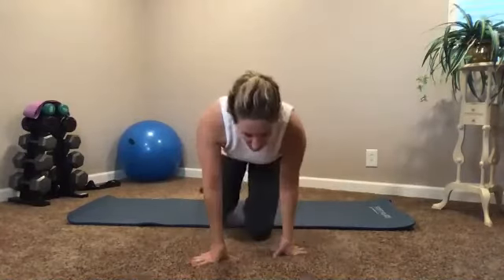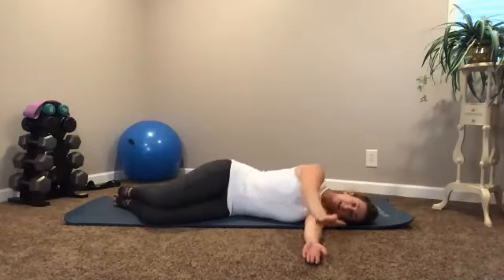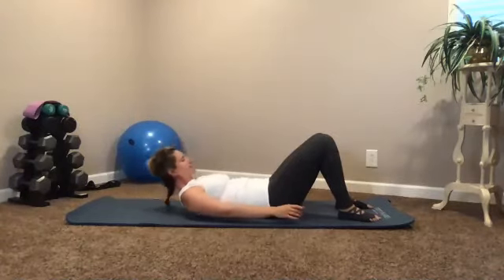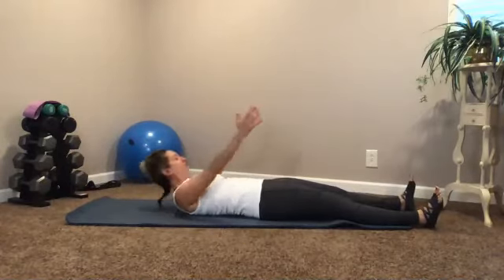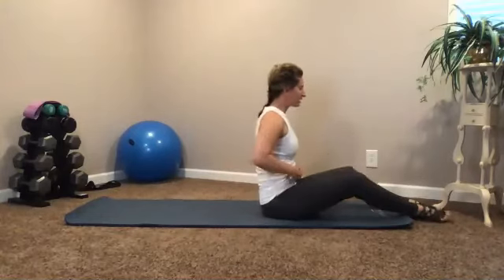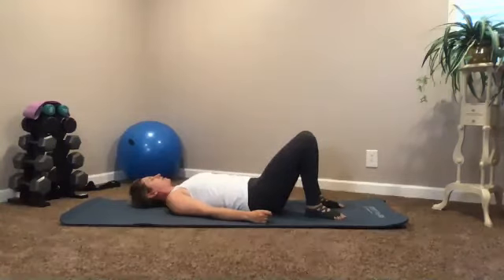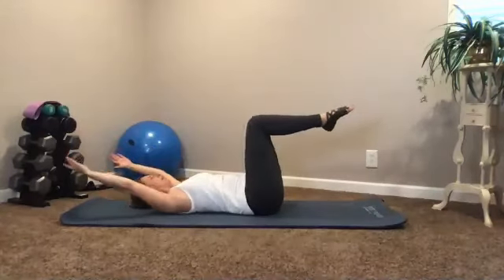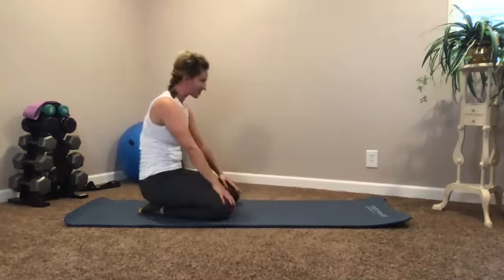Mat Pilates w/ Kendall 9.16.20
Good posture keeps us moving well and looking good. Pilates emphasizes alignment of the pelvis and spine and incorporates conscious breathing. Pilates trains your body to move as an efficient, whole system through series of low-impact movements. This 25-minute class offers a chance to check-in and correct imbalances with your body.